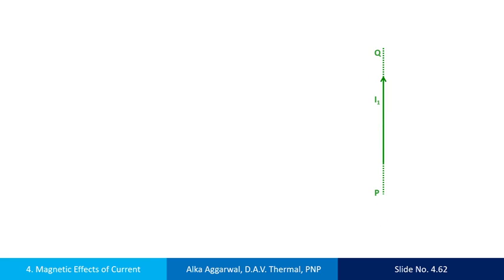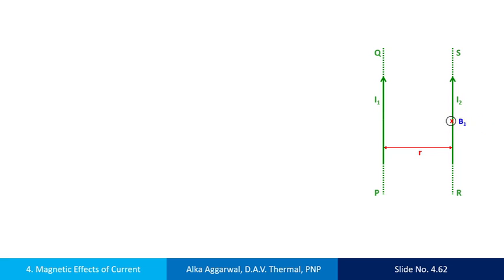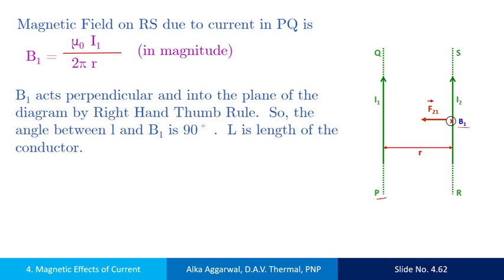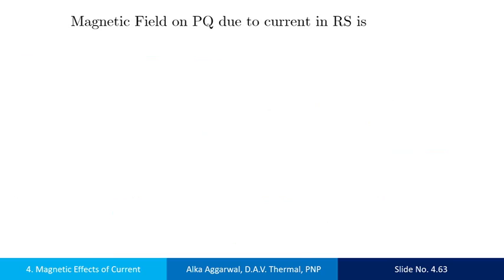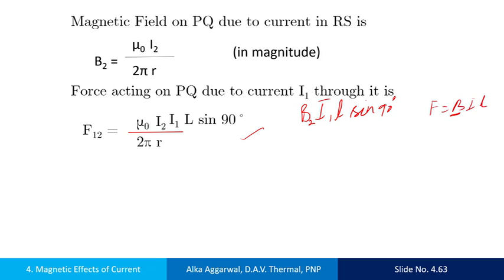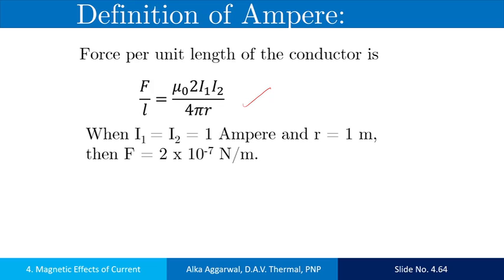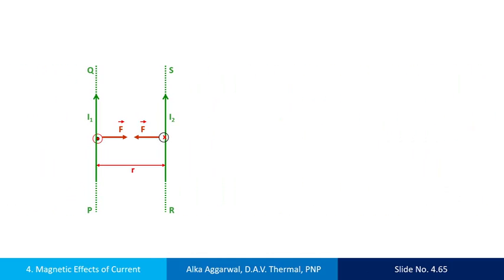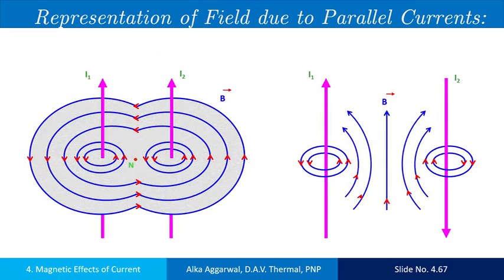Class 12th, Subject Physics, Lesson 4 Magnetic Effect of Current, Part 10